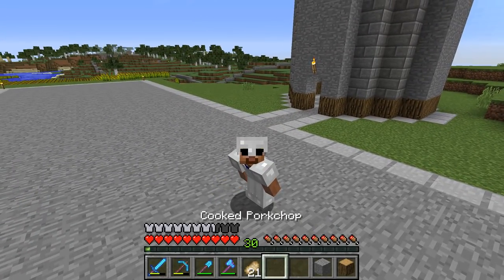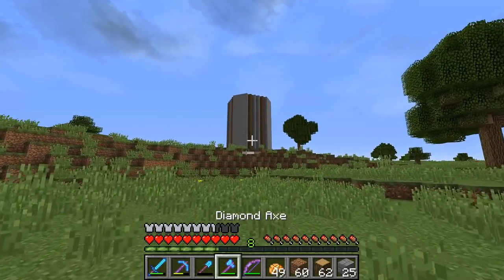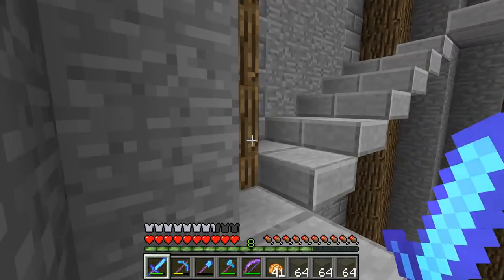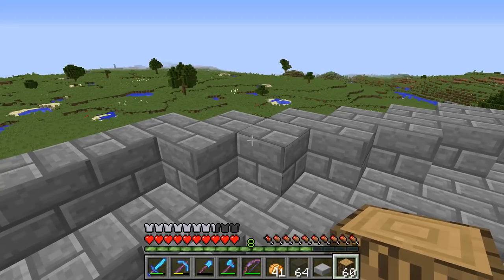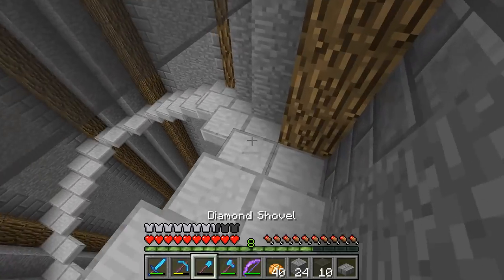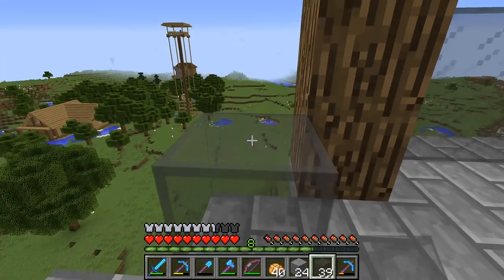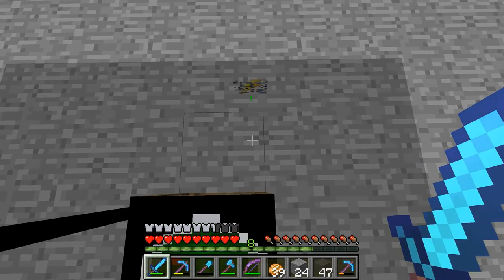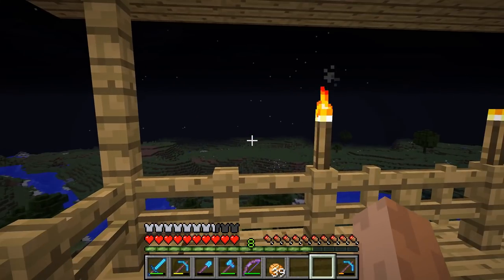Minecraft Tornado Survival S7Ep26: Airport